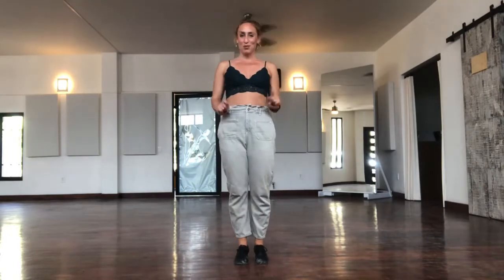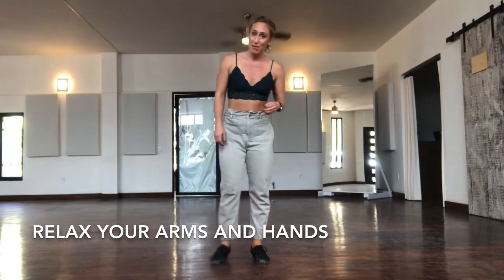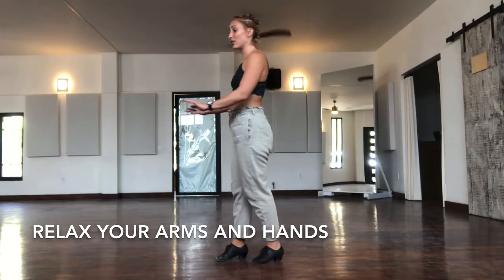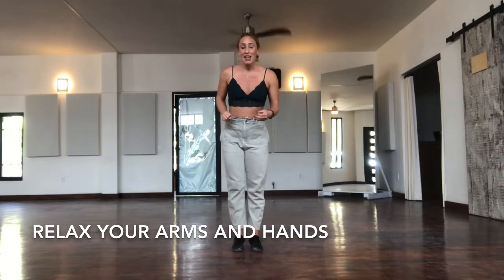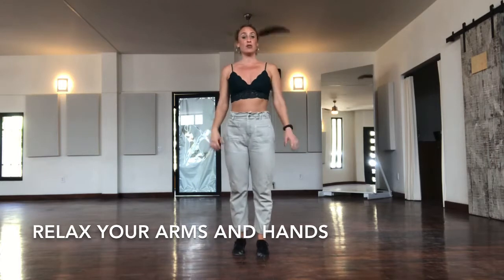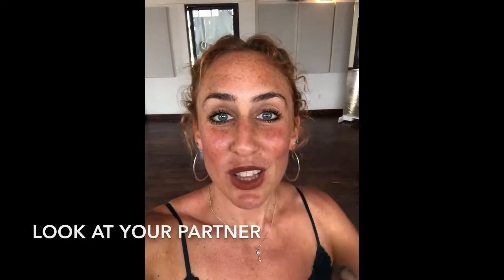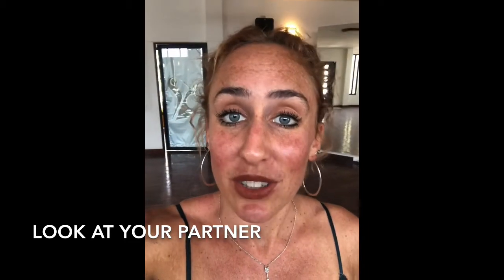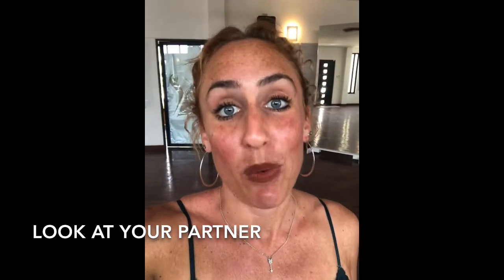How To Be The Most Desired Follower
Hi! I’m Tara, the dance doctor. In this video I offer 5 tips for becoming the most desired follower in the room.

I appreciate any amount you contribute!

If you followed this video, film yourself and tag me! I love to see your dancing!

Until next time, keep dancing! 😘🤗